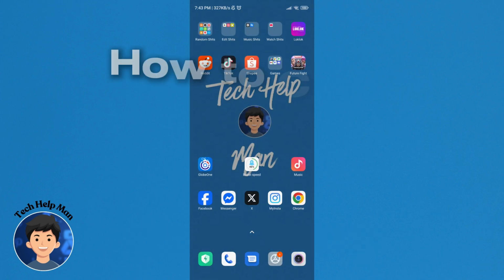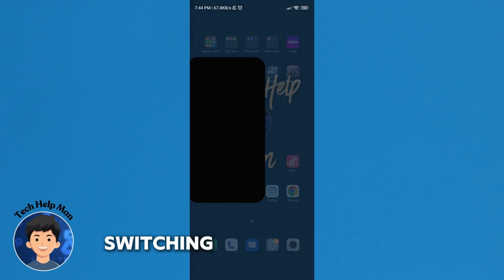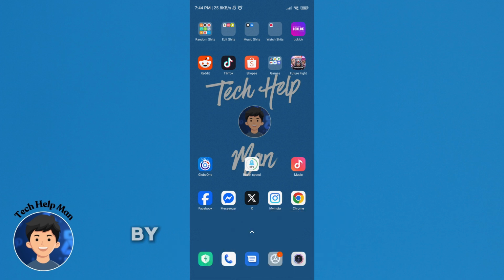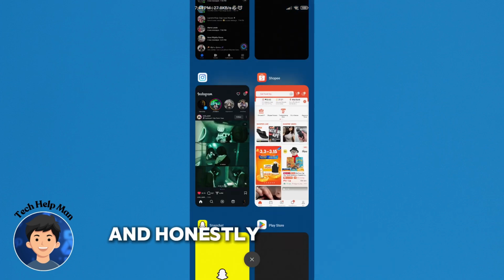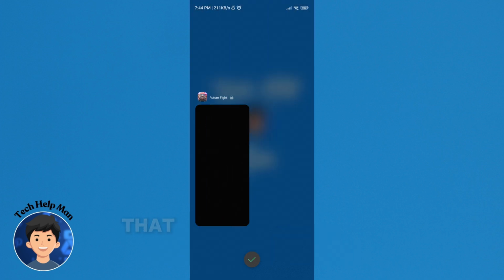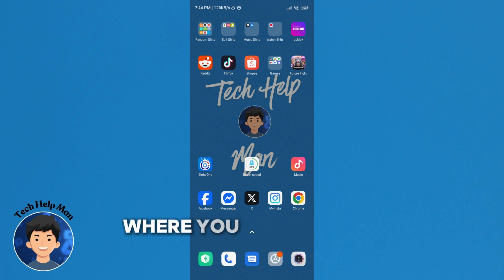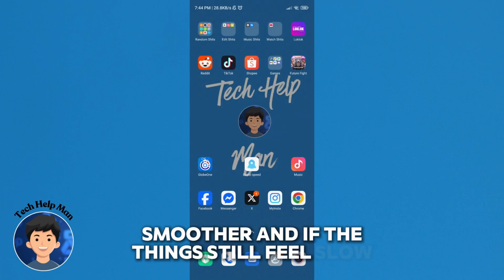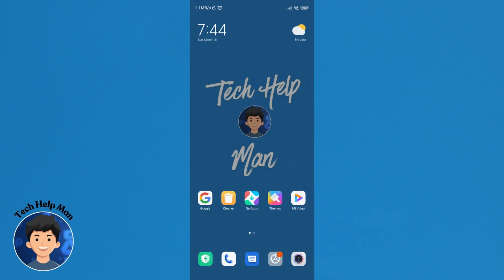✅ How to Clear RAM on Your Android in 2026 - Full Updated Guide 🚀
Is your Android phone running slow or lagging? In this full step-by-step guide, I’ll show you how to clear RAM on your Android device to improve performance and make your phone run smoother. 📱⚡

Over time, apps running in the background can consume RAM and slow down your device — but with the right steps, you can free up memory quickly.

👉 In this guide, you'll learn:

What RAM is and how it affects performance
How to clear RAM on Android manually
How to close background apps properly
How to use built-in device optimization tools
How to reduce RAM usage automatically
How to disable unnecessary apps
How to improve overall phone performance

I’ll also explain when clearing RAM actually helps and when it doesn’t, so you don’t harm your device performance.

If you want a faster and smoother Android experience, this guide will walk you through the best ways to manage and free up RAM.

Follow this complete walkthrough and boost your Android performance the right way. 🎯✨